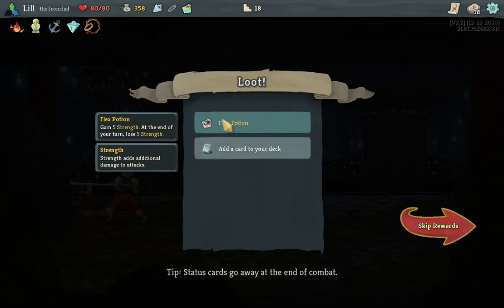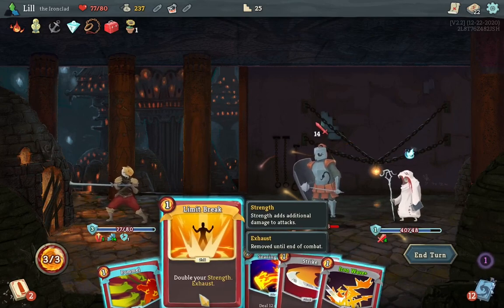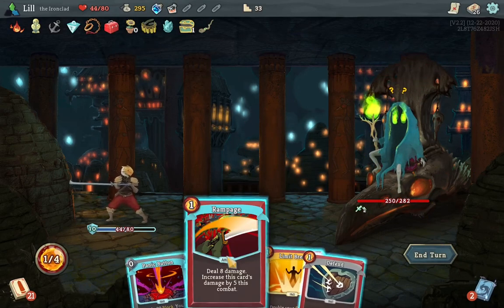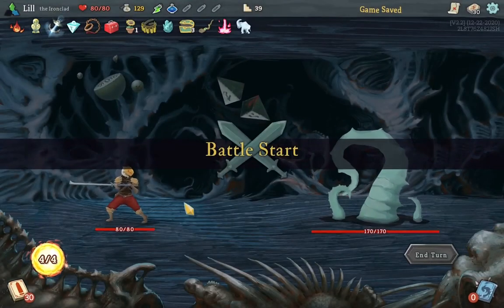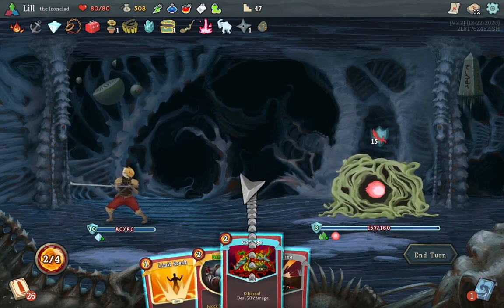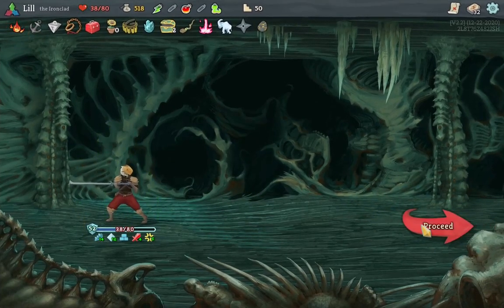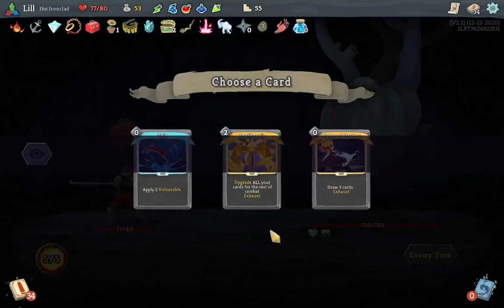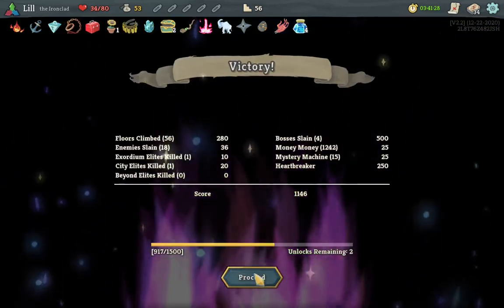Slay the Spire #31 The Ironclad 🛡️, Lill WOOT WOOT edition! 😗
Slay the spire letsplay / gameplay. 😊 ... and nooooowwwww something coool 😗
Playing the Ironclad.

😊 If you haven't signed up yet to LBRY/Odysee and want to earn some free crypto (LBC) 😀 You can use the invite link below, and we both get LBC from it.
Also, you earn by viewing a video occasionally, and at the same time you automatically help the people you view content from also with earning. Win/Win!
(Ask me about it in the discord channel below if you wish)

I made a discord server 😀 Feel free to join!

Here are my crypto addresses too BTW :) ❤

BTC: bc1q0j7fjtlfpctdps4u60t7qu5t8dc46rngdtdffq
ETH or LINK: 0x9154Ba3799f2640e67B07F779F66B6d97aBEA2a2
ADA: addr1qyzp9usm79nz89l8tkq70vh4wr0ejxt2g9apecjsq0ce5ksyztephutxywt7whvpu7e02uxlnyvk5st6rn39qql3nfdq42mek7

Game n Chat - Lill